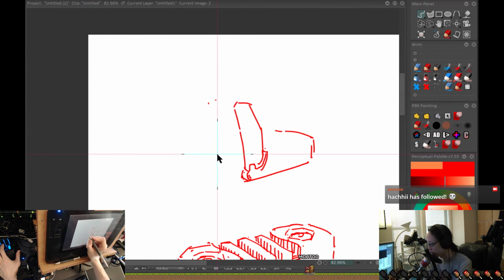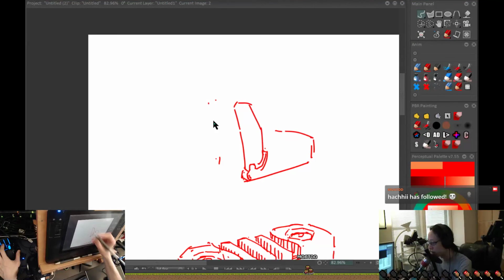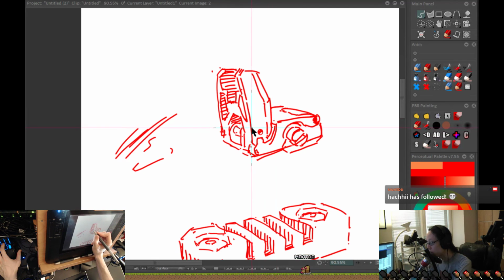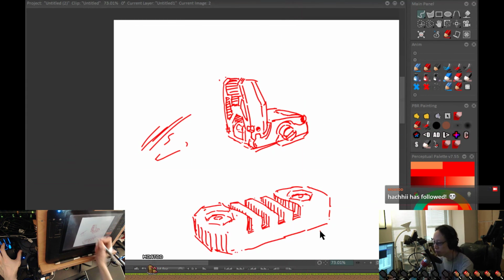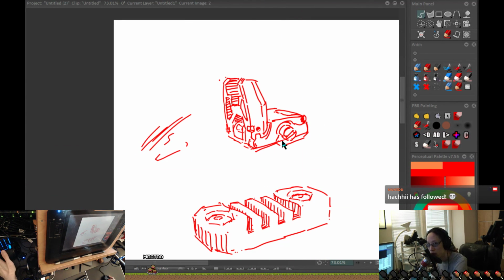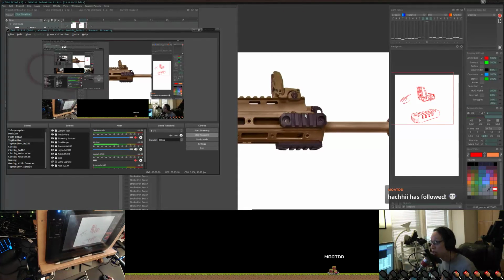Deep Geometry Study